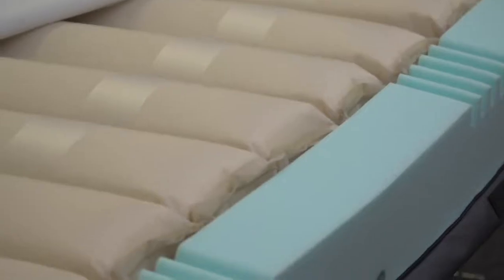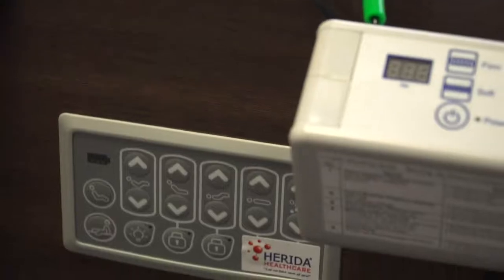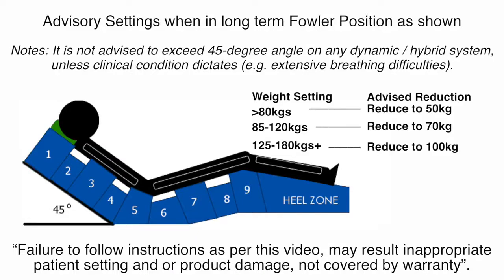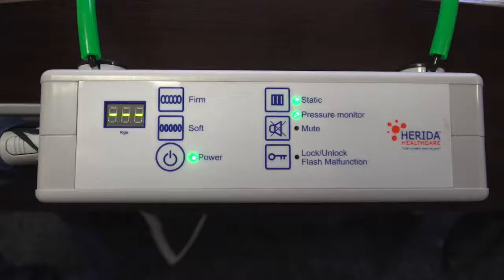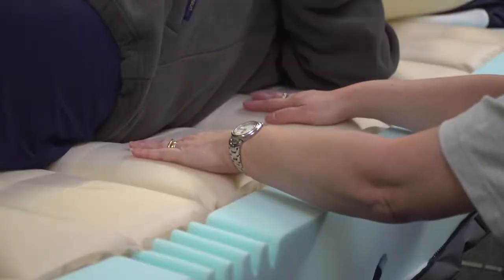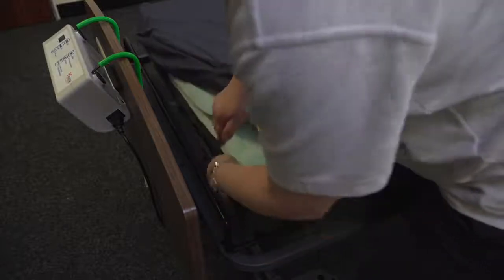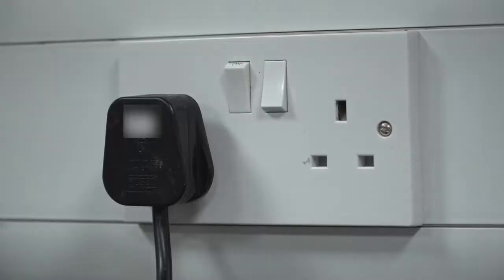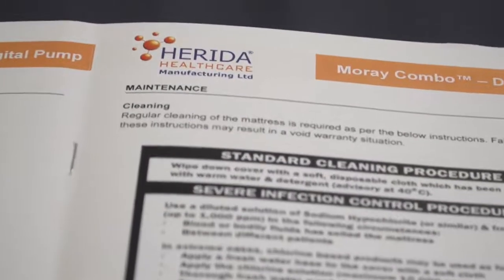Moray Combo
Herida Healthcare Moray Combo The Ultimate Hybrid Technology Mattress.